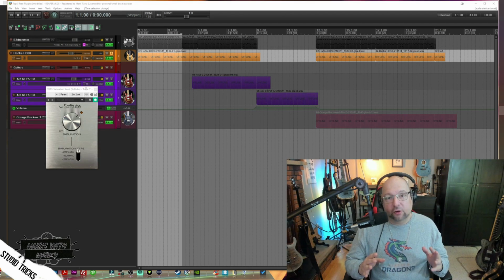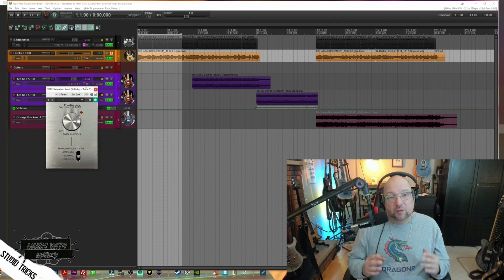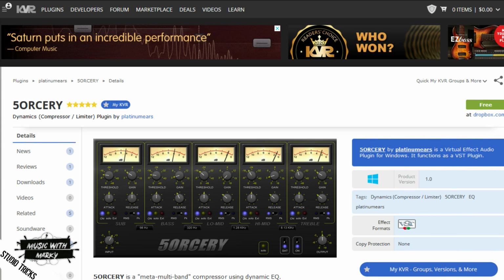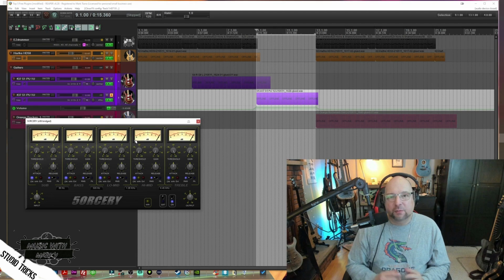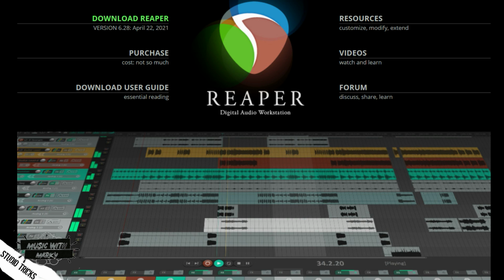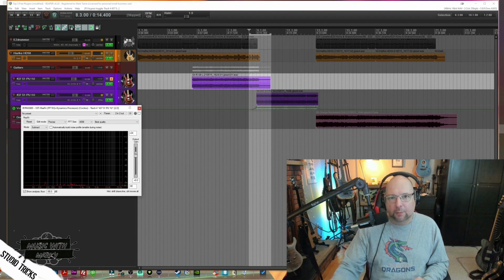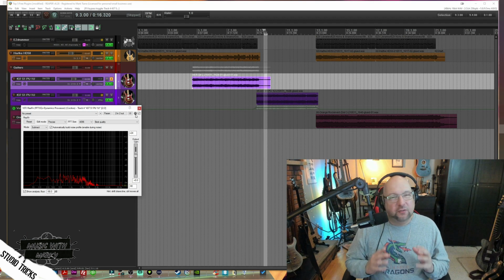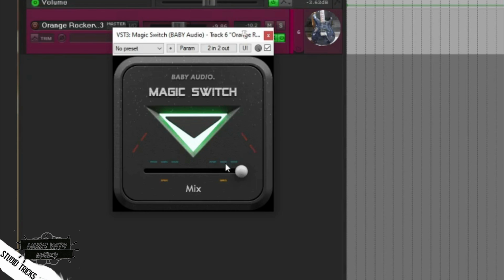Top 5 Free VSTs. These are the Best Free Studio Plugins for 2021.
In this video I am going to show you my five favorite free vst plugins for your home studio.  There are so many great free plugins out there and in free vst format which you can use in every major daw.  So, if you are looking for high quality, free vst plugins, then you will want to check these five out:

These are the best free vsts I have found in 2021.  If you have a list of your best free plugins, share them in the comments!

Gear used in video:
Kiesel Aries 6

The Music With Marky channel is dedicated to giving guitar students the guitar lessons they need to make good music.  Each guitar lesson teaches guitar players how to play guitar in the most musical way possible.  Shred guitar and guitar tricks are important, but great music is what makes all the guitar practice worth it!

Unite The Divide Learn to get PRO RECORDING sounds at home and on a tiny budget!